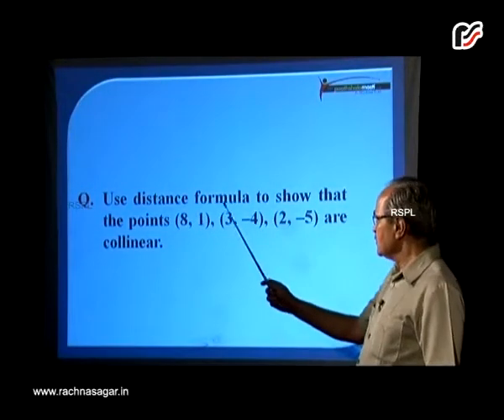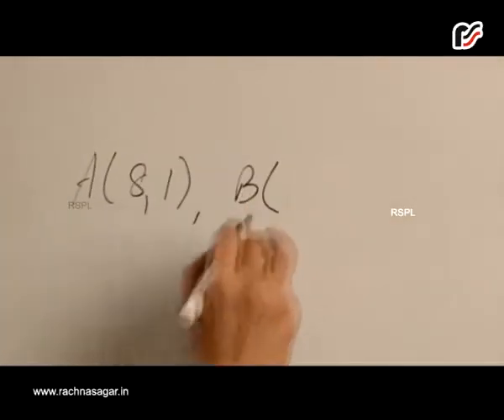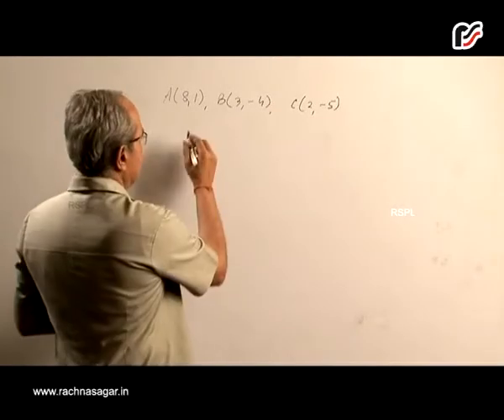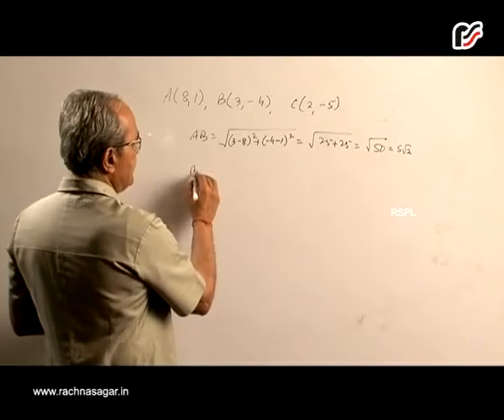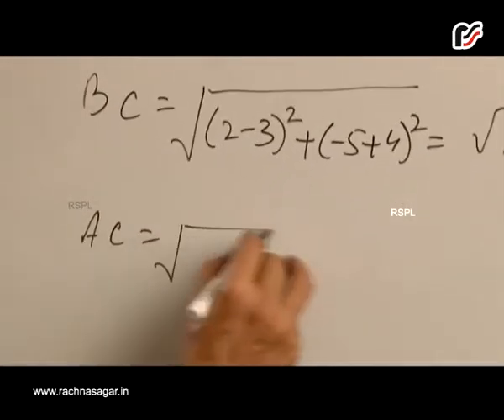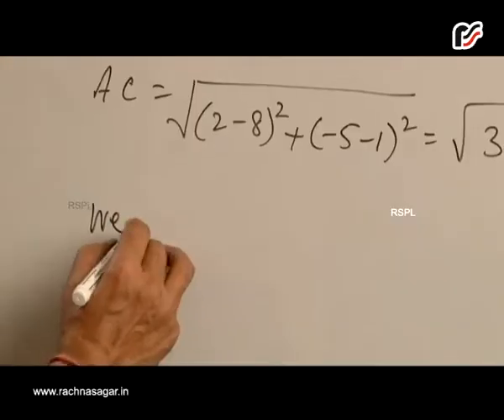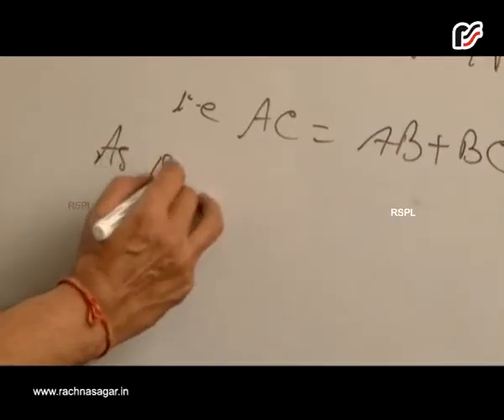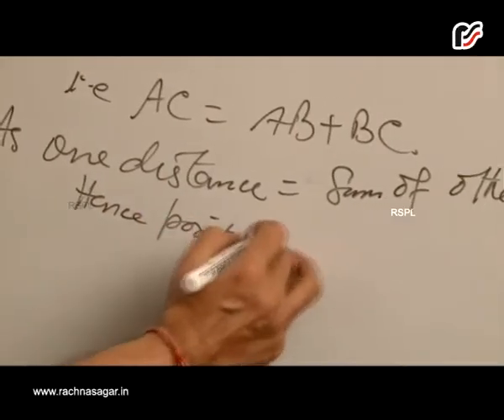Coordinate Geometry Lecture 8